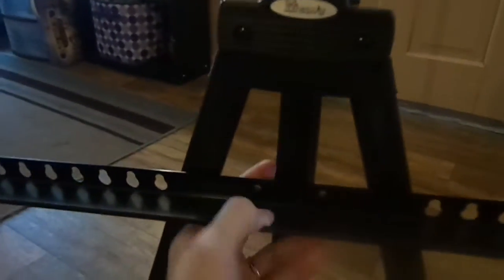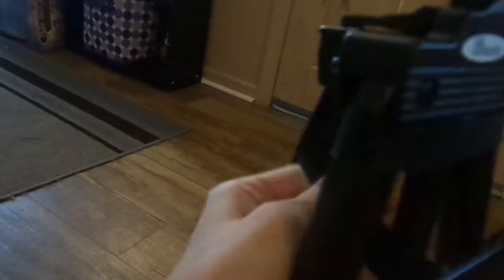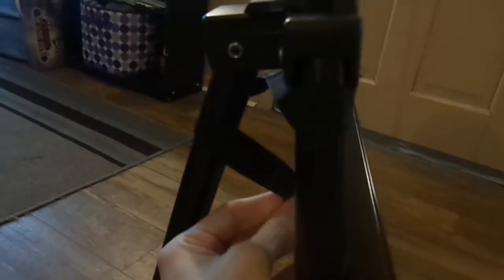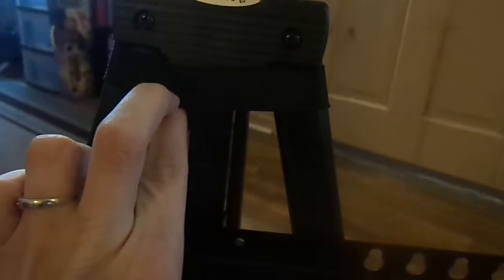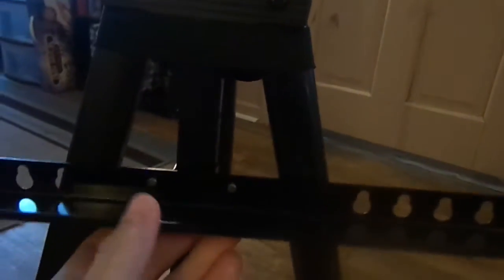US Art Supply Big Sur X-Large Tripod Easel Review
Cool easel I received for free in exchange for my honest review.